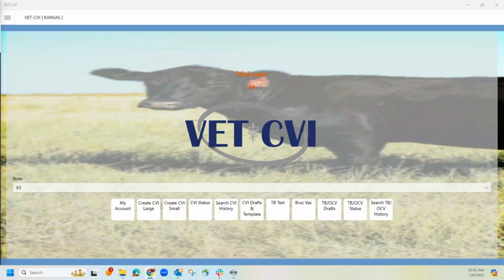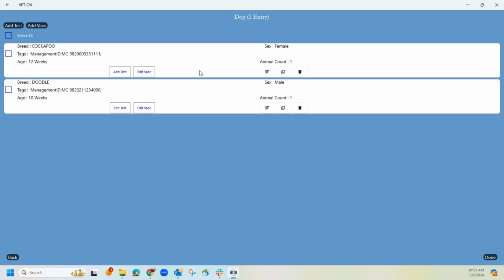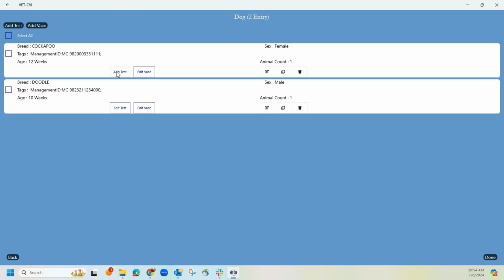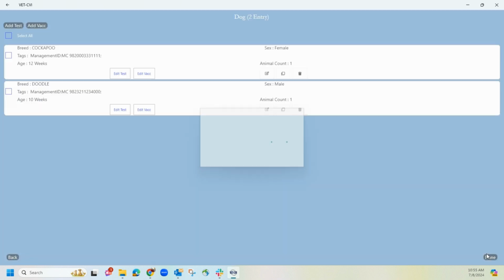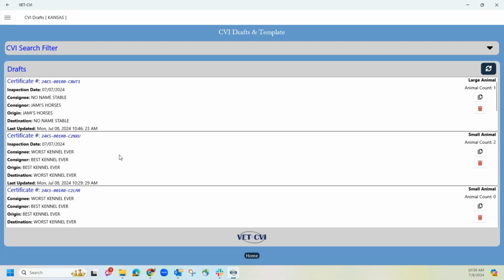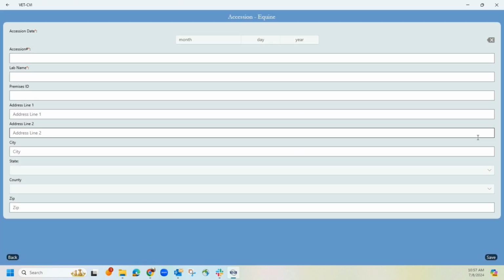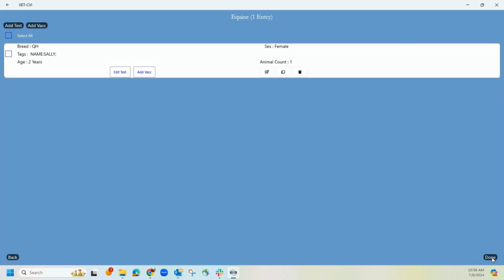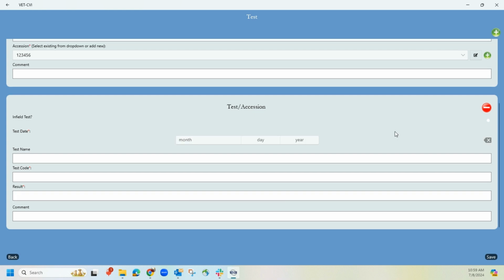New Test Accession Option in VET CVI